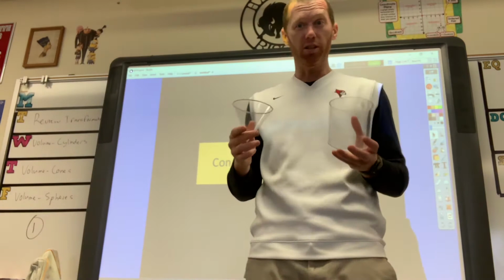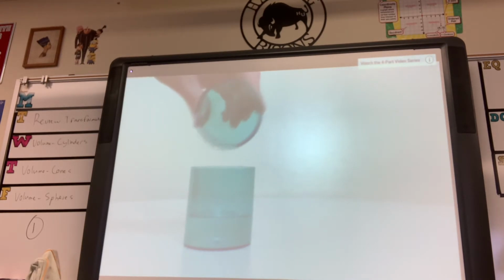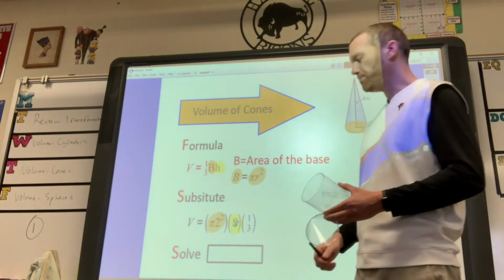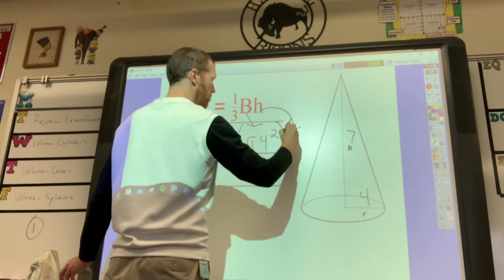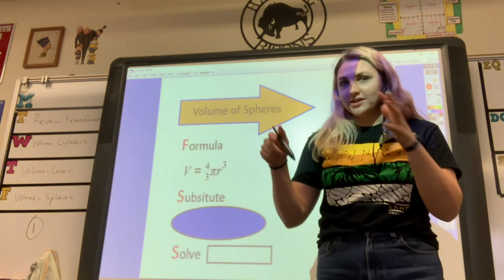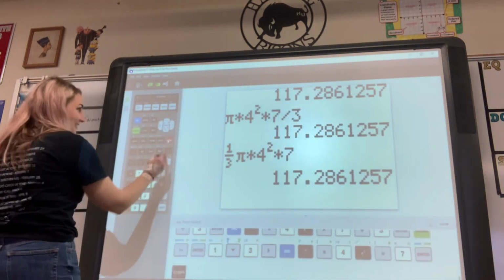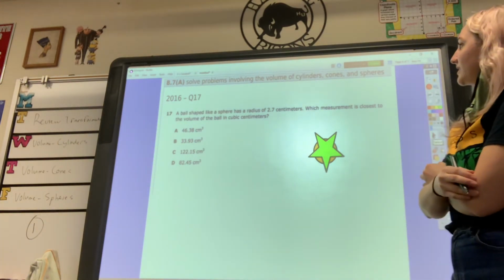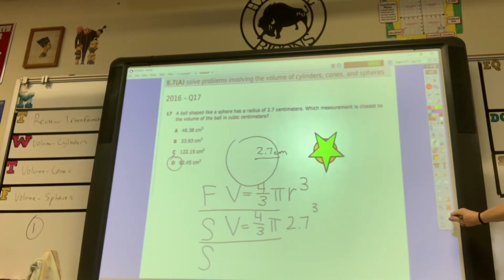Math 8 TSMS Volume of Cones and Spheres Teaching Video